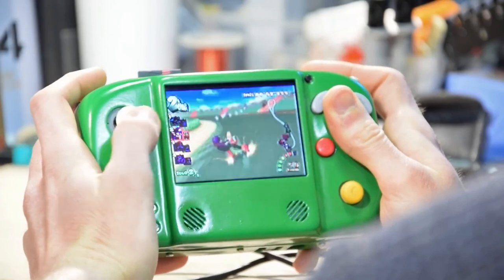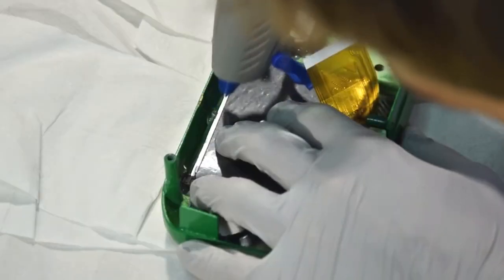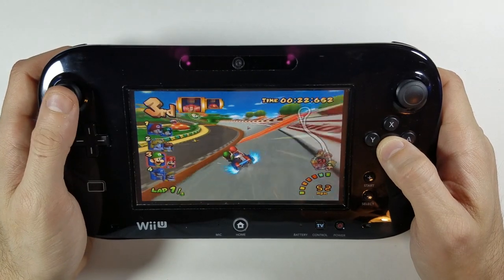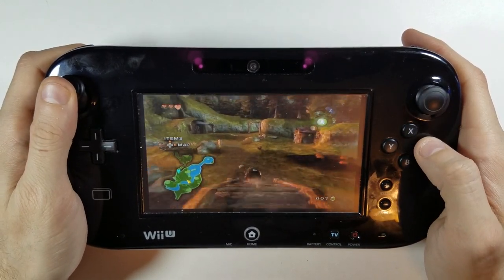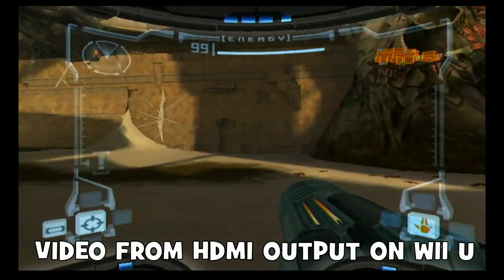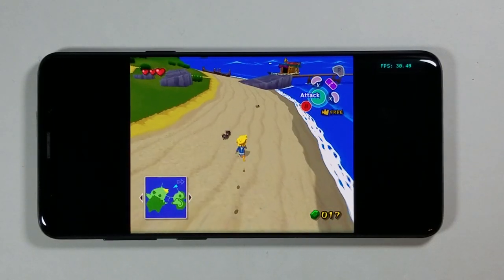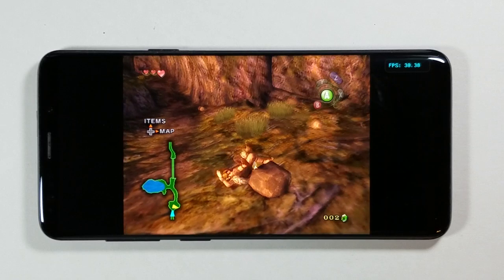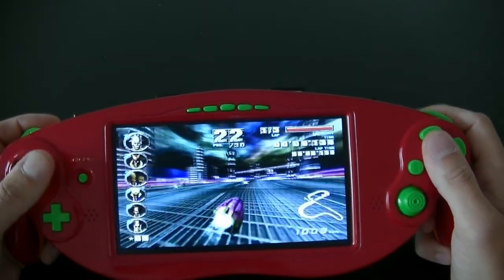EASY DIY GAMECUBE PORTABLE HANDHELD *60 FPS* W. FULL HD HDMI OUTPUT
Until recently a GameCube Portable was only possible from the modding community and could cost up to $1000! Not only were they very expensive but extremely complex to create. These modded GameCube portables are not feasible for your everyday average gamer. In this video we show 2 simple DIY GameCube portable methods for a affordable price. Both run at 60FPS!

-Brief overview of GameCube Modding Scene (0:01 - 2:40)
-GameCube Portable Method *1* (2:41 - 7:40)
-GameCube Portable Method *2* (7:41 - 12:19)